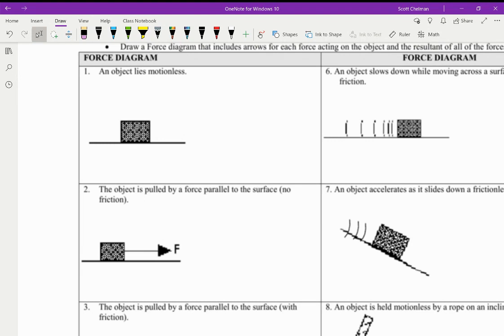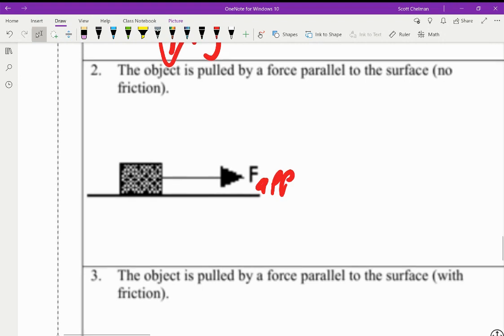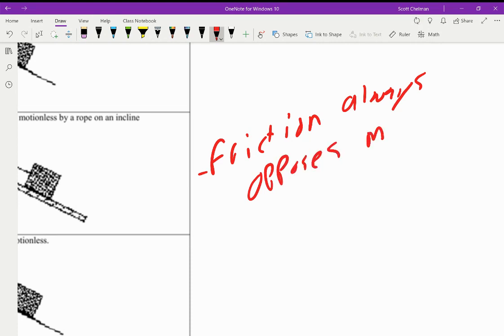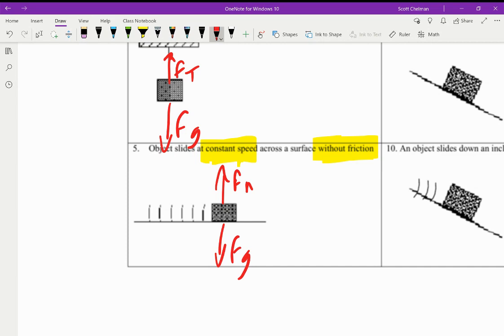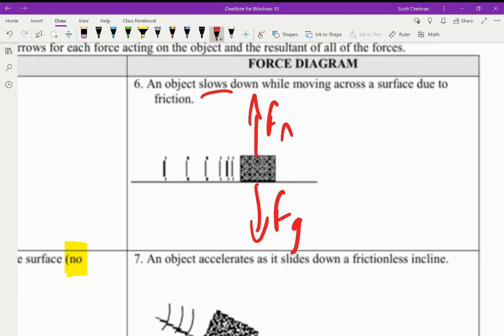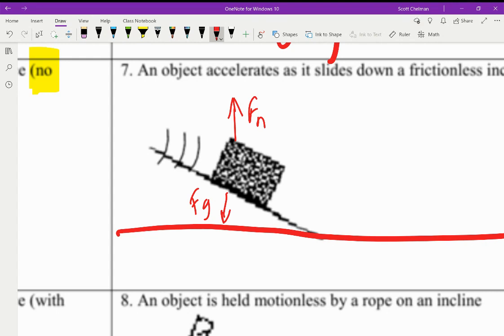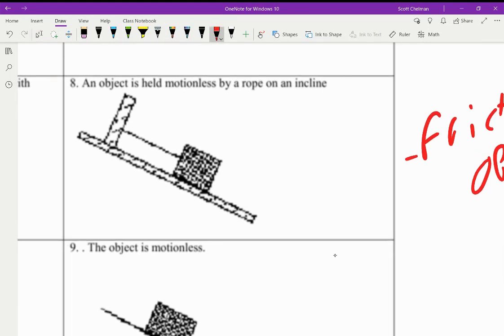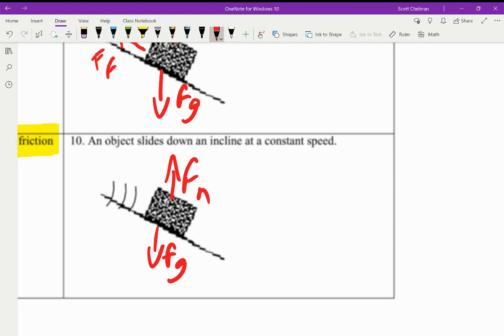Motion Quiz Prep (Part II)